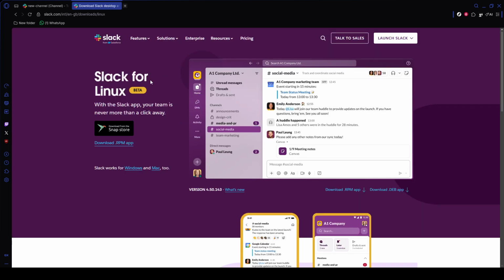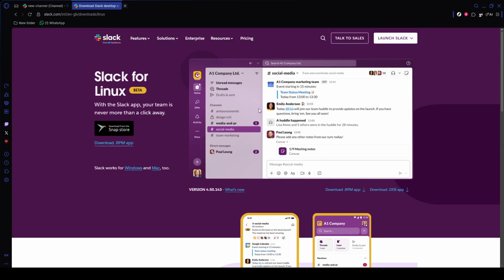How To Install Slack In Kali Linux, Mint, Debian, Ubuntu, Fedora [Step By Step Guide]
In today's video we cover How To Install Slack In Kali Linux, Mint, Debian, Ubuntu, Fedora [Step By Step Guide]